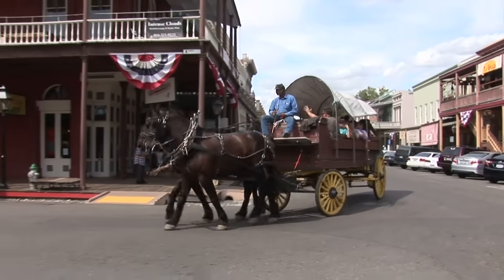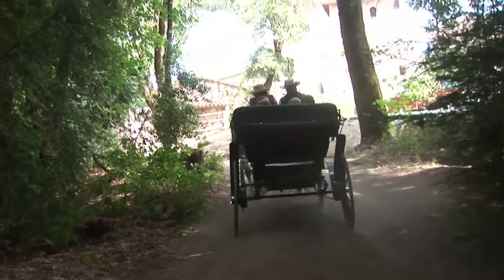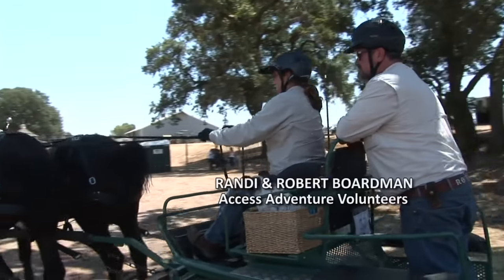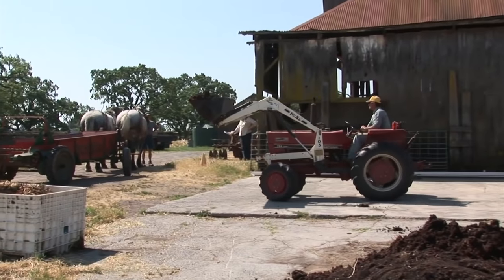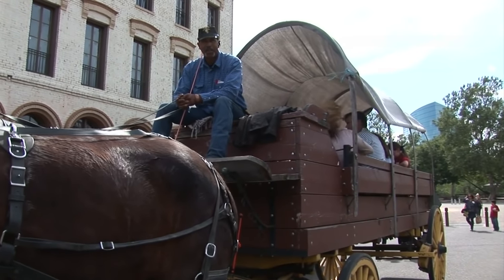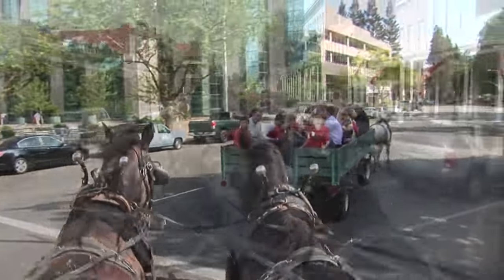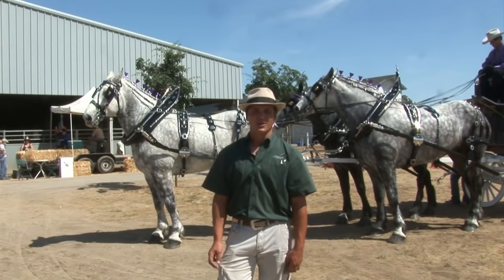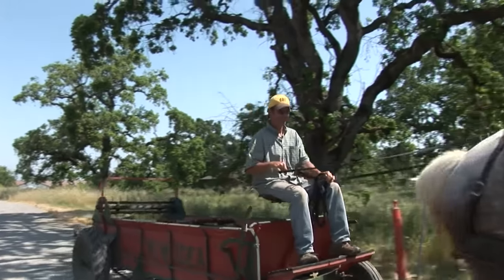Versatile Percheron Horse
This is an oldie but goodie. Mike Kerson introduces us to Percheron owners who tell us about how they use this breed of draft horses and why.

First we visit All Seasons Carriage company in Lodi, California (no longer in business).  They tell us how they use their Percherons do wine tours.  They favor Percherons because of their temperament, personalities and lively movement.  They tolerate noises and stimuli well which is needed in the places they must travel.

Next we visit Michael Muir, founder of Access Adventure which provides outdoor recreation opportunities for disabled people.  We get to watch as Jack and Jake take wagonloads of people on various excursions.  They are also used in competitions.  He likes them for their trainability, beauty and animation

Stuart Schroeder of Santa Rosa, California introduces us to Ben and Bonnie, his gray Percherons.  He uses them on his farm for spreading manure, raking and picking p hay, logging and carriage work.

Rick Newborn of Top Hand Ranch uses his Percherons in Old Town Sacramento to pull visitors in his covered wagons. He also uses them to ride, drive, show, in movies, Christmas rides and log skidding competitions.  He likes them because they are dependable, solid, calm and willing to GO when you want them to.

Next up, Chrystal Ward, trainier, interviews Karleen Esparaza, owner, on how she uses her horse.  She rides, pulls and competes with it.

Vernon Helmuth, trainer at Sargent Equestrian Cenyer talks about what he likes about this draft horse breed and how it has been bred to have longer legs. We see a team in a unicorn hitch with three horses.